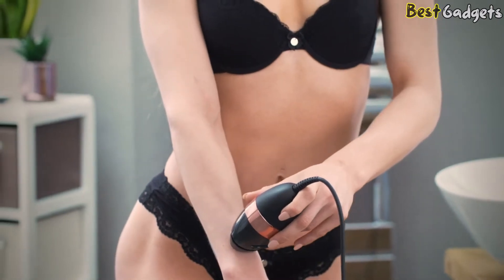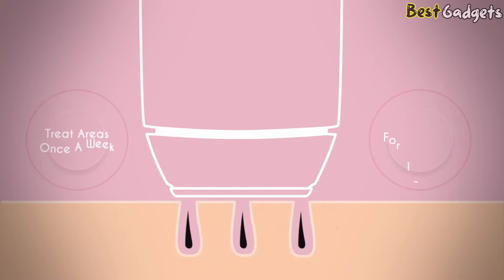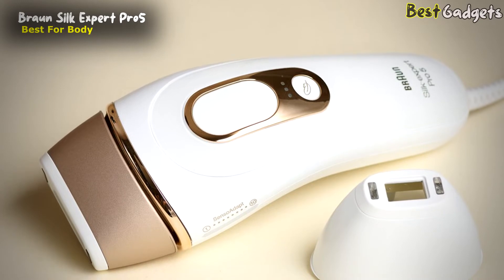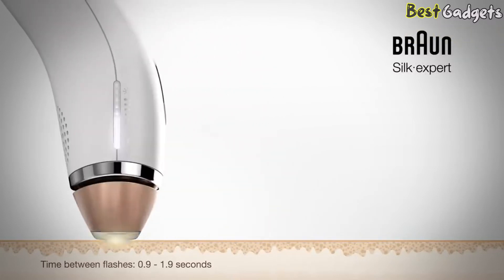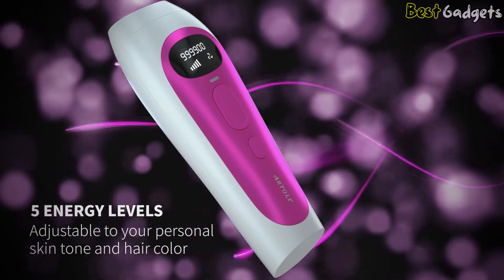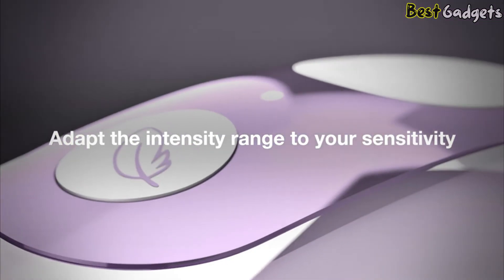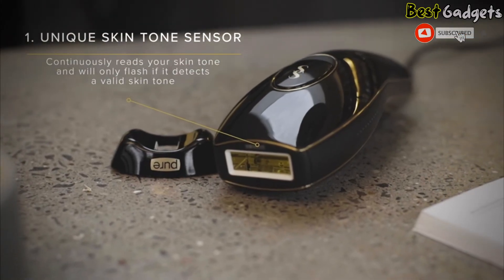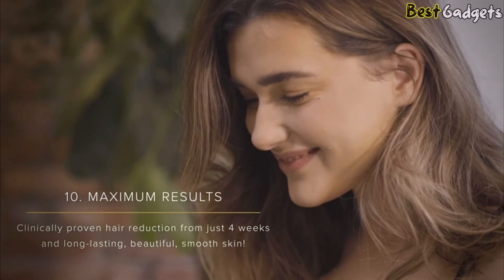5 Best Laser Hair Removal 2023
Best Laser Hair Removal 2022
➜ Links to the Best Laser Hair Removal 2022 we listed in this video:
00:00 Intro
✅5. SmoothSkin Bare Plus Ultrafast IPL Laser Permanent Hair Removal- 00:19

✅4. Braun IPL Hair Removal for Women and Men, Silk Expert Pro 5 - 02:14

✅3. ARTOLF IPL Laser Hair Removal for Women and Men - 03:56

✅2. Braun IPL Hair Removal Silk Expert Pro 3 - 05:21

✅1. SmoothSkin Pure FIT - 06:31

We have just laid out the top 5 Best Laser Hair Removal 2022. In 5th place is the SmoothSkin Bare Plus, our pick for the fastest option for laser hair removal. In 4th place is the Braun Silk Expert Pro 5, our pick for the best for body laser hair removal. In 3rd place is the ARTOLF IPL Laser Hair Removal, our pick for the best budget device on our list. In 2nd place is the Braun IPL Hair Removal Silk Expert Pro 3, premium quality and an affordable price. In 1st place is the SmoothSkin Pure FIT, our pick for the best overall laser hair removal!